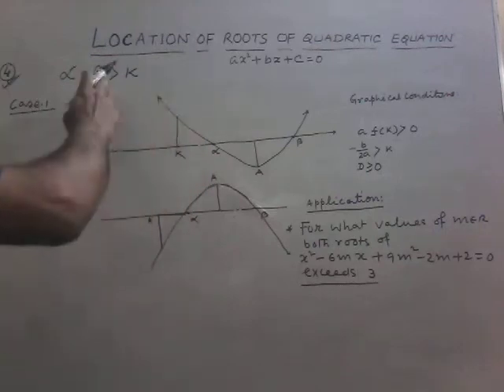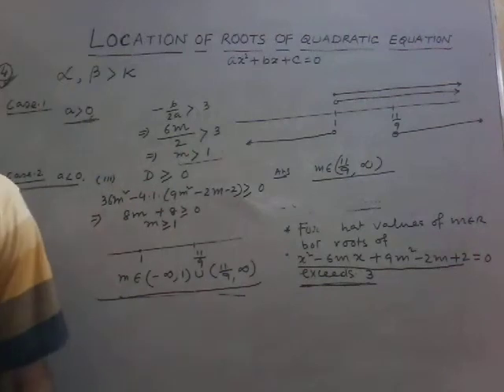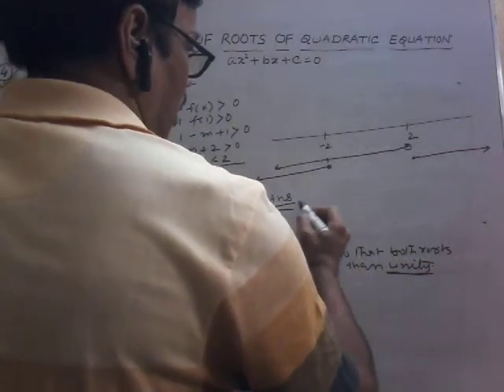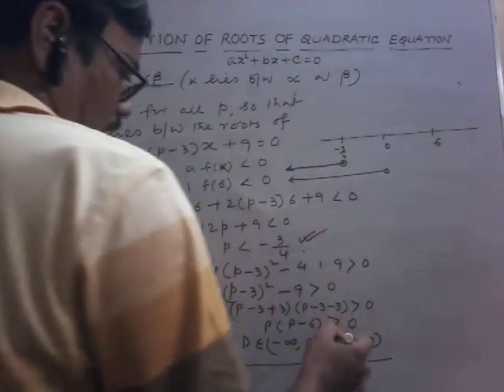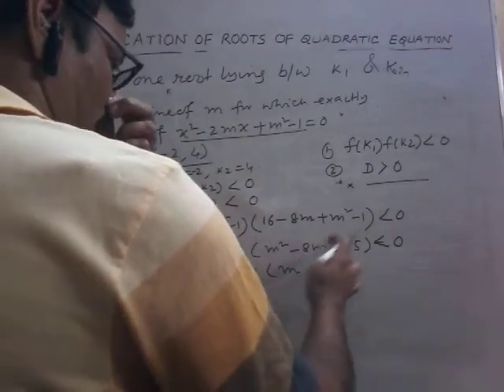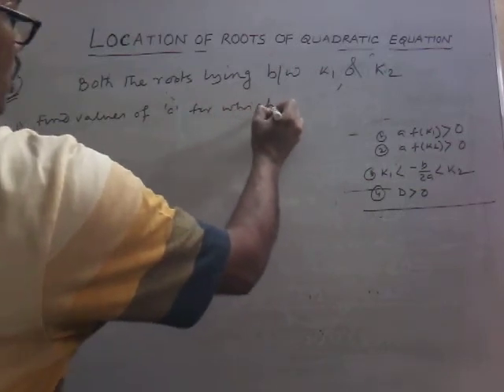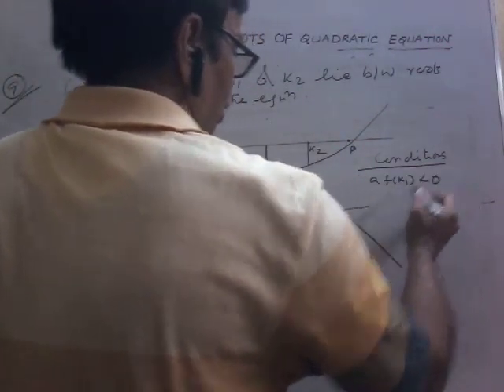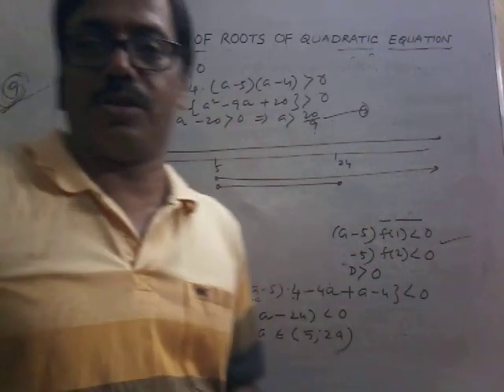LOCATION OF ROOTS OF QUADRATIC EQUATION -PART 2.CHECK DESCRIPTION BELOW.